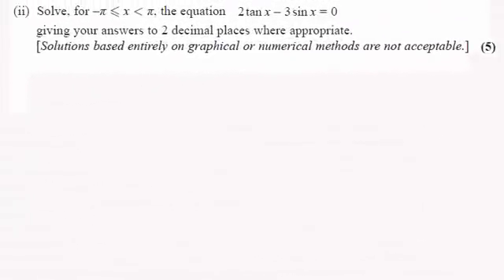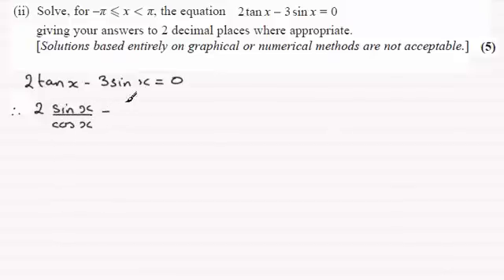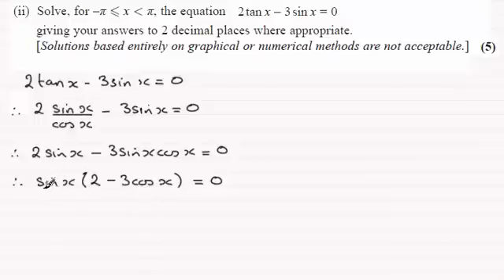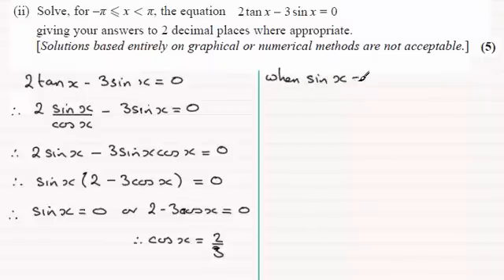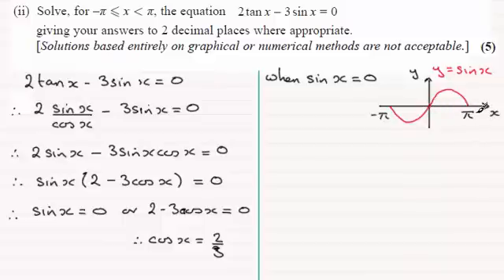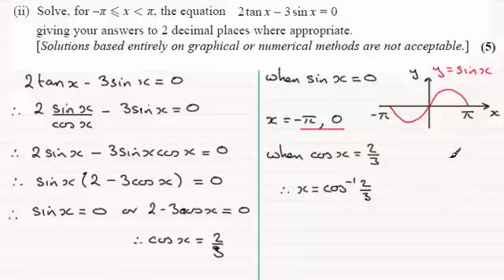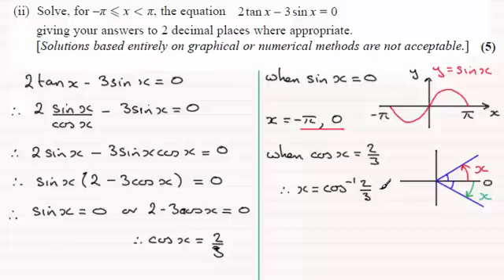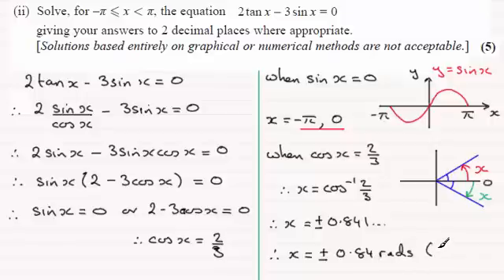(trig) Edexcel C2 Core maths June 2014 7(ii) : ExamSolutions Maths Revision